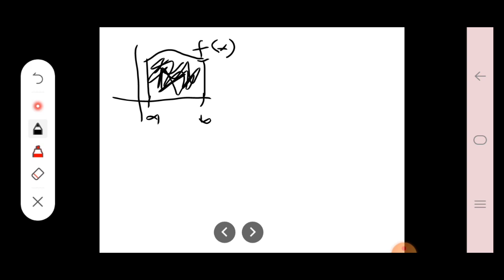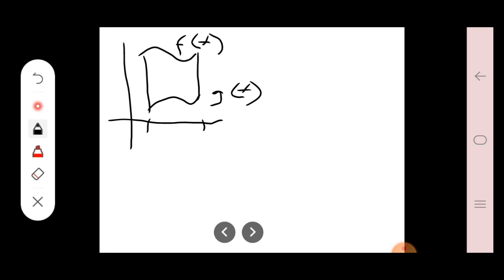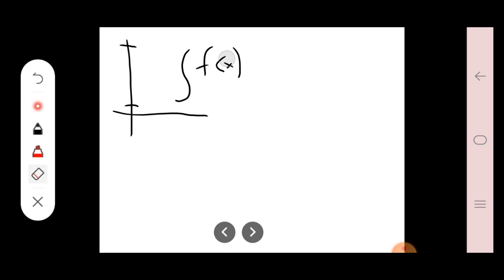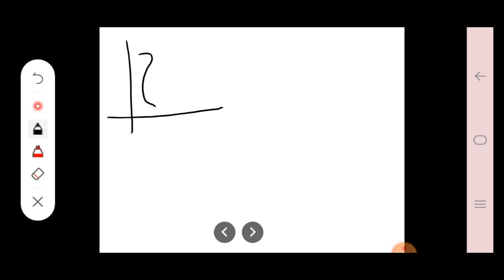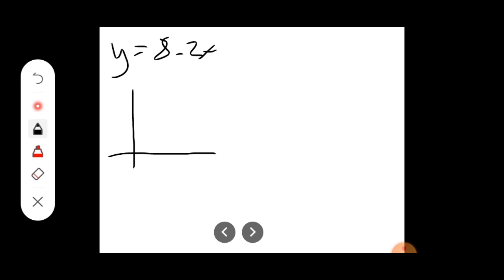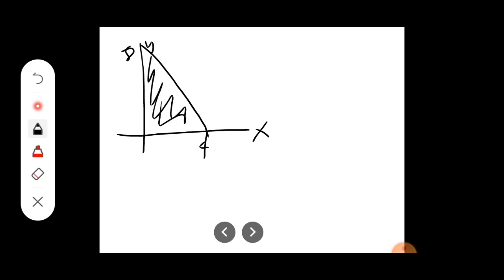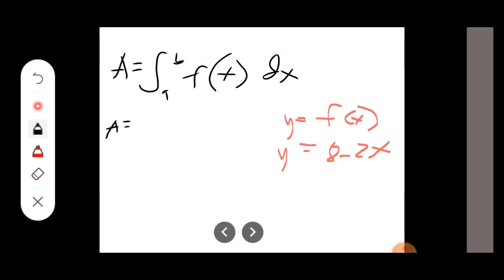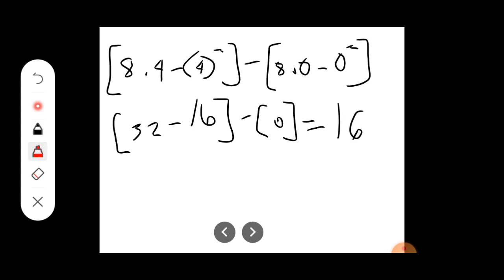Area Between Two Curves